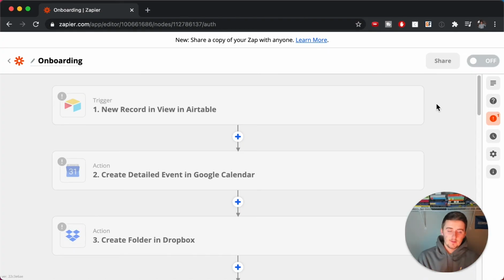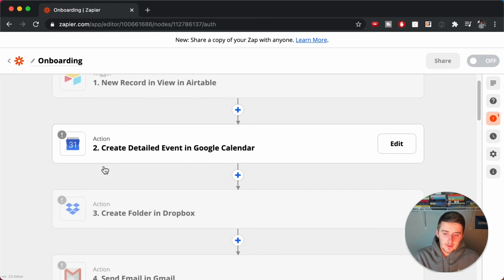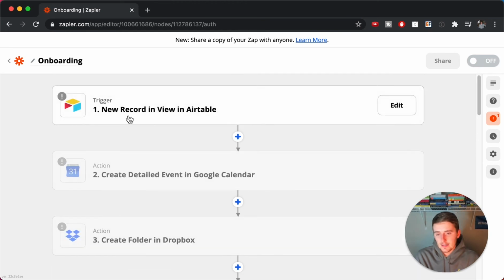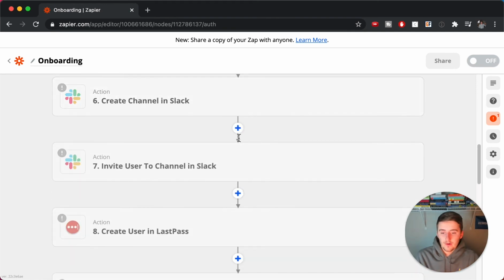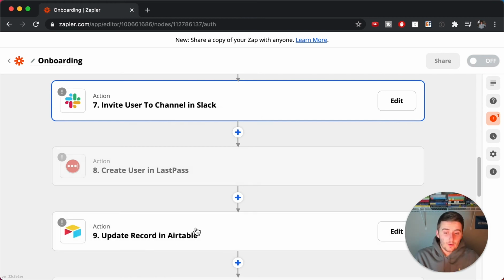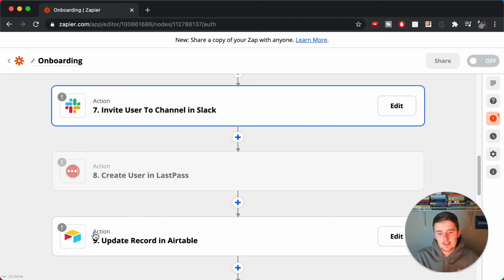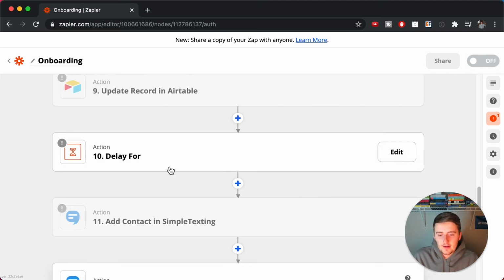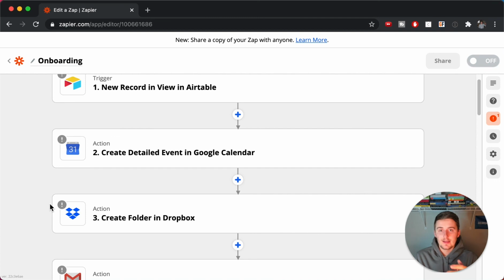Easy Onboarding Clients With Personalized Automation Using Zapier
In this video, I will teach you about onboarding clients and personalized automtion using Zapier. At the end of this video, you will be able to automate your own onboarding process with Zapier! Additionally, I include a bonus tip about how to save time with this onboarding process and take it from days to just minutes with Zapier wofkflow automations. I hope you enjoyed watching this video and you use these skills to automate your onboarding process!